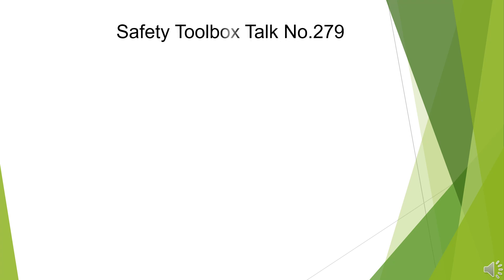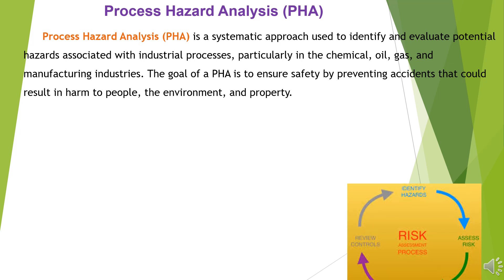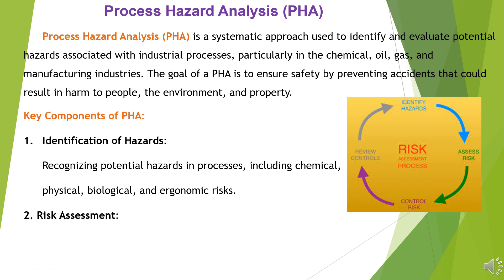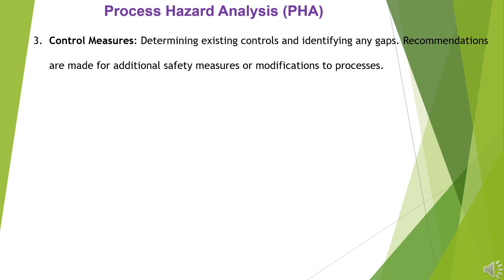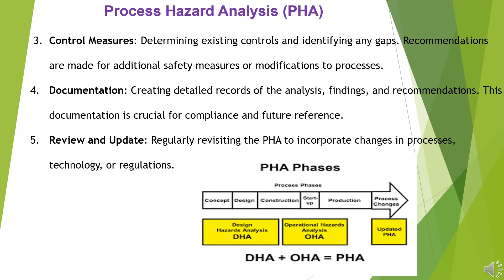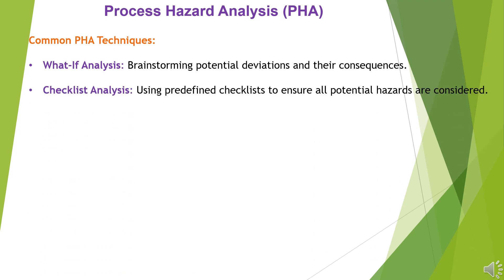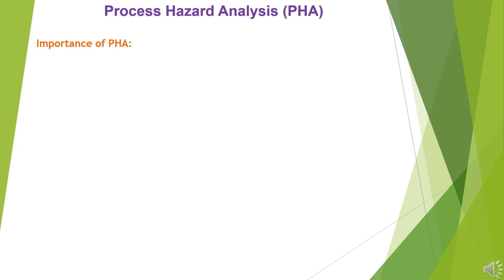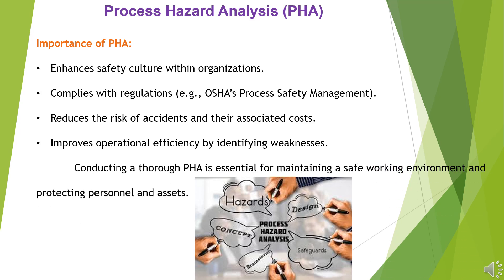Process Hazard Analysis (PHA)